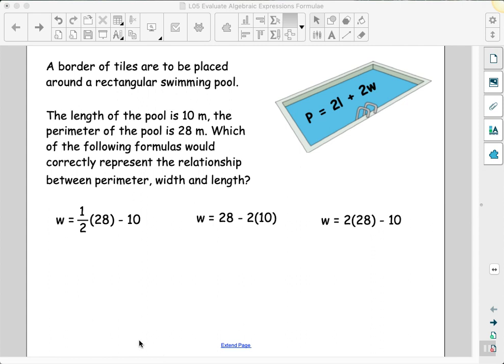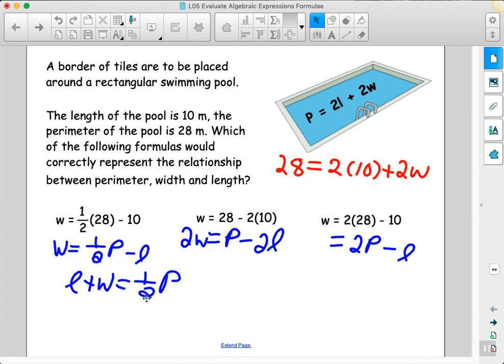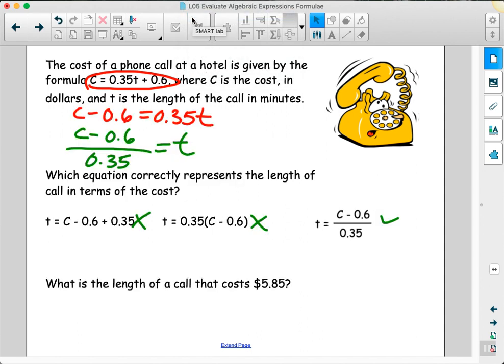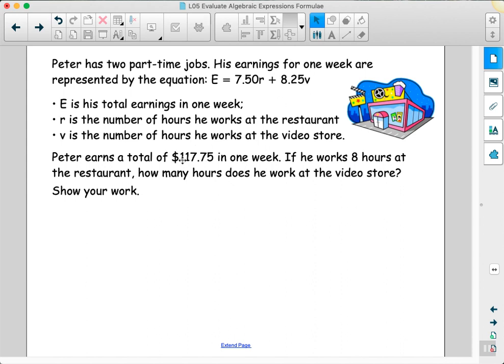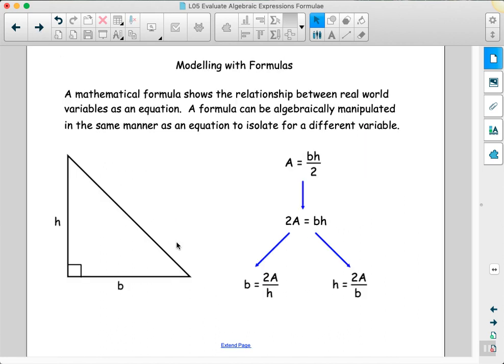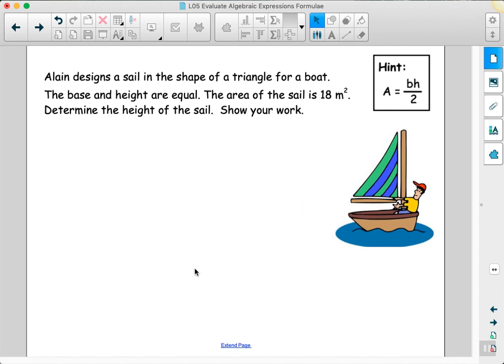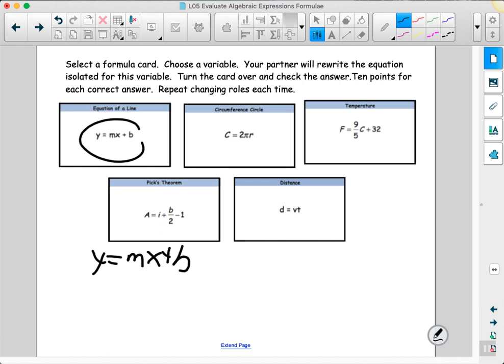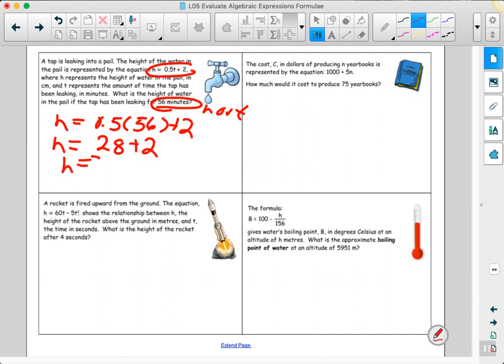Unit 3 Lesson 5 MFM1P1